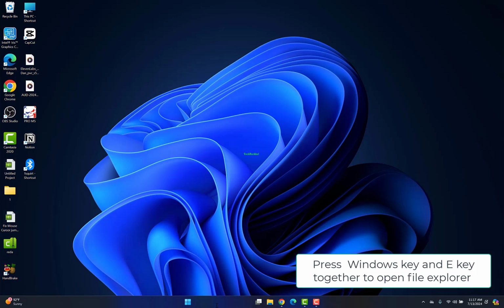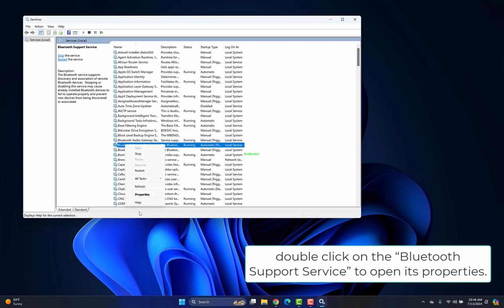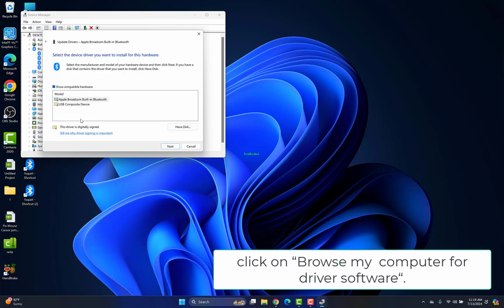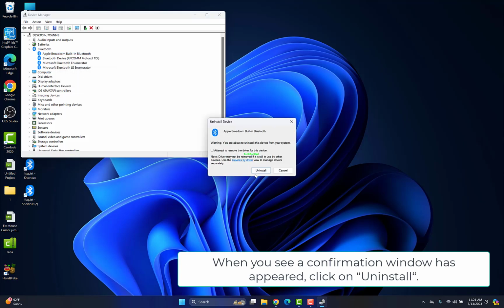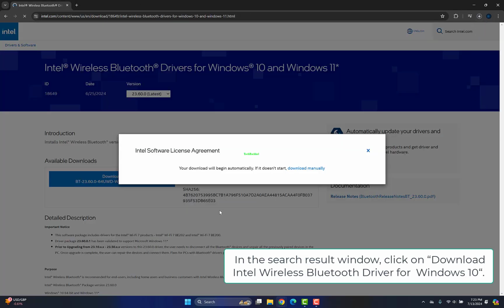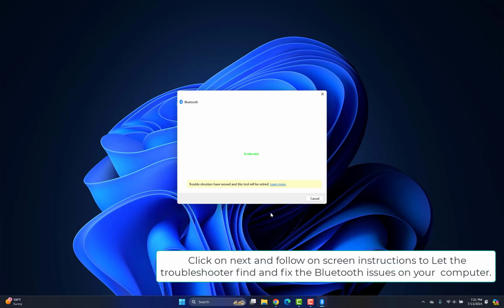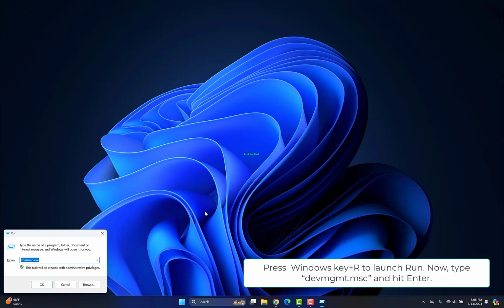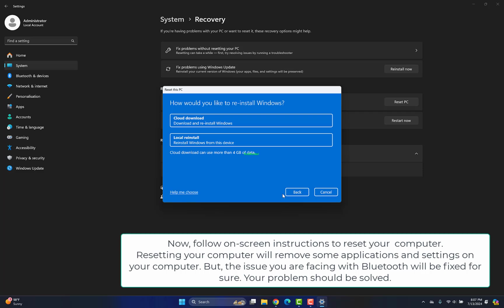Dell's Bluetooth On/Off option is disappeared problem in Windows 10/11 - 9 Fix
Facing the frustrating issue of a missing Bluetooth on/off option on your Dell laptop running Windows 10 or 11? This video delves into the potential causes behind this problem and provides comprehensive solutions. Discover effective troubleshooting steps to restore Bluetooth functionality and regain control over your wireless devices. Watch now to fix this annoying issue!

00:00 Intro
00:10 try using fsquirt
00:50 Restart necessary Bluetooth services
01:54 Update the Bluetooth device
03:04 Uninstall every software related to Bluetooth
04:28 Download and Install the latest version of Bluetooth driver
05:36 Troubleshoot the problem
06:13 Turn on Fast Startup
06:57 Update USB drivers
07:39 Reset your computer-
08:26 Outro